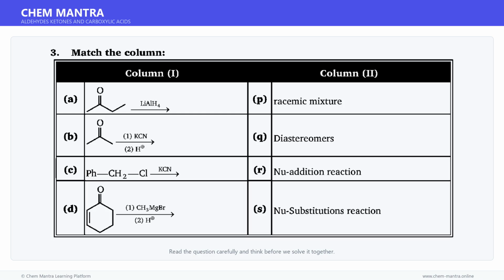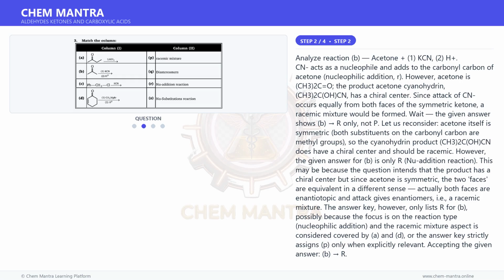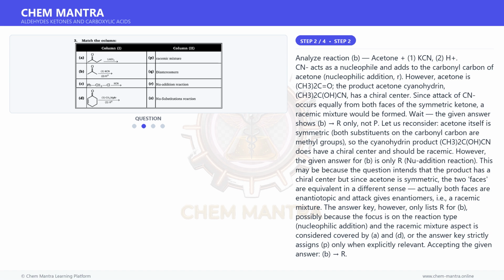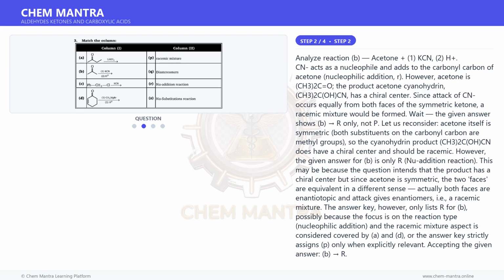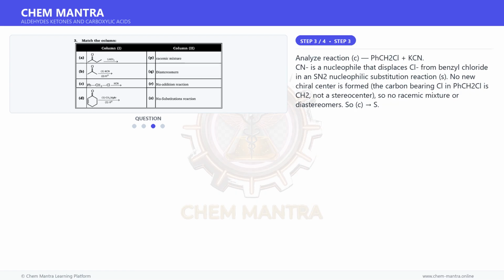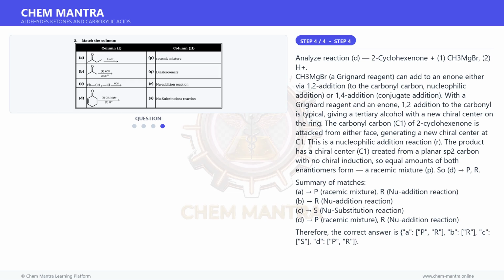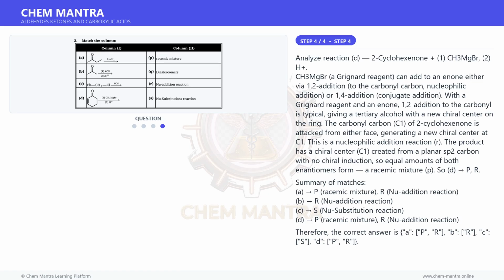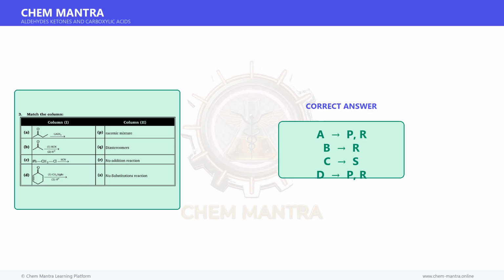LiAlH4 reduces the ketone carbonyl by nucl | Aldehydes Ketones & Acids | JEE Chemistry | Chem Mantra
📌 Question:
See image

✅ Correct Matching: {"a": ["P", "R"], "b": ["R"], "c": ["S"], "d": ["P", "R"]}